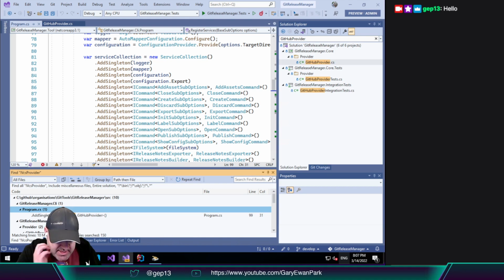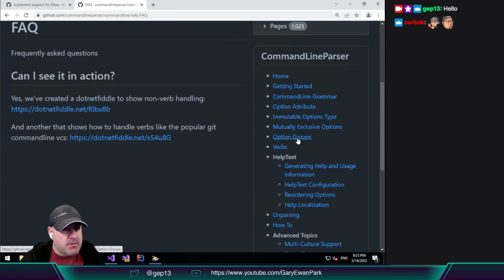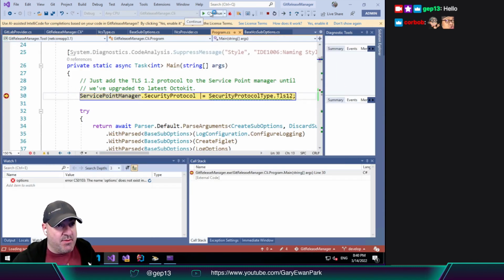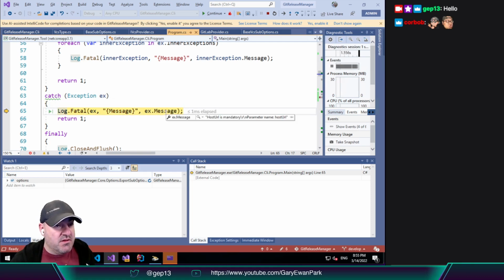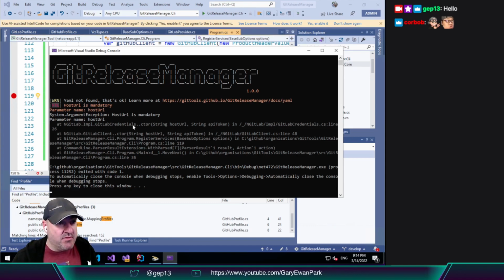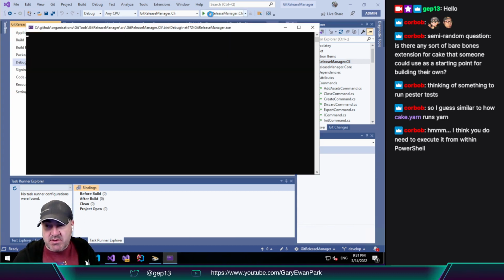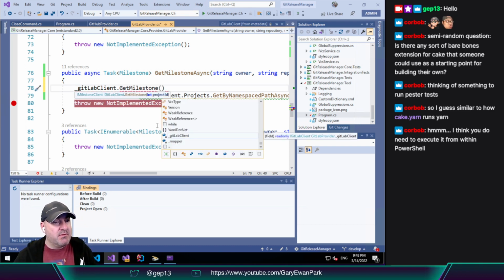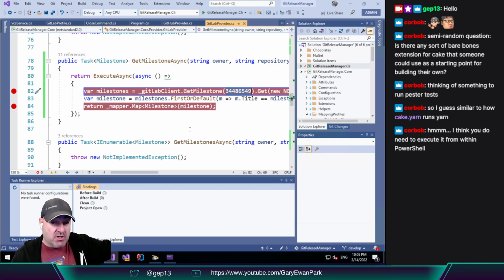Stream 152 - Working on adding GitLab support into GitReleaseManager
On tonights stream, we started work on adding a new provider for GitReleaseManager to allow it to work with GitLab.  This is something that I have looked into before, but never got to a point where it was working/ready.  We set out by bringing in the [NGitLab] library, and trying to get it working for the "simple" thing of finding a milestone on the project. This is centre to how all things work in GitReleaseManager, so it made sense to start here.

We were able to get things working, but it all hinged on knowing ahead of time what the Project ID is, and it isn't clear how to get this.

I will need to reach out to the project maintainers to see what can be done here.

As a follow up, I did reach out to them, and this is what was said...